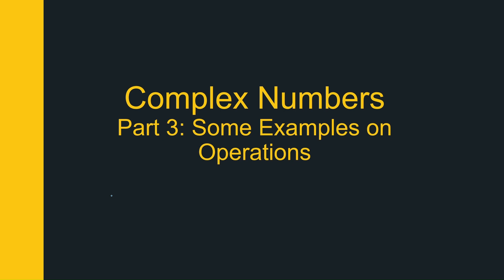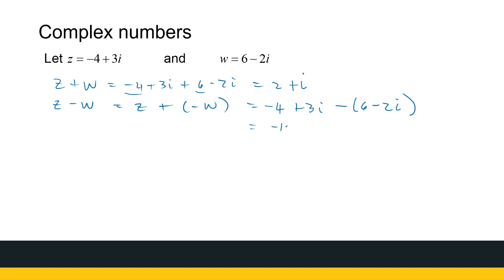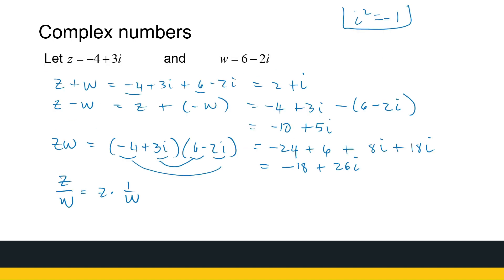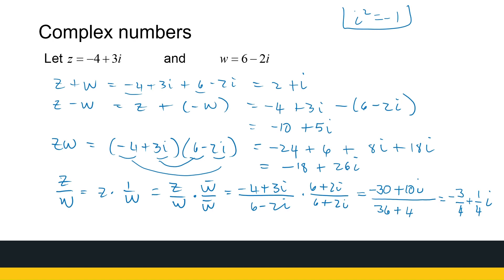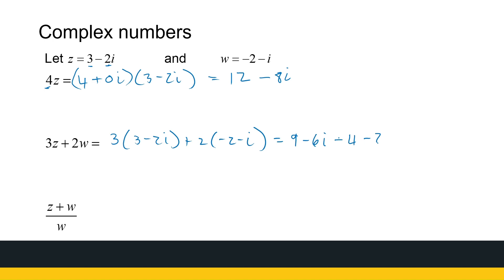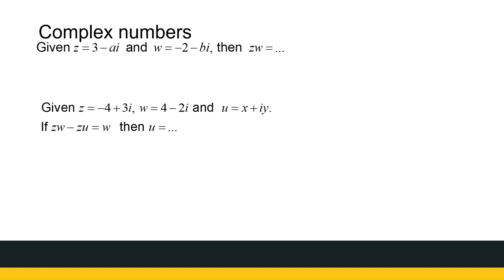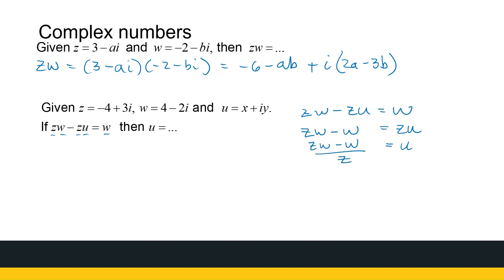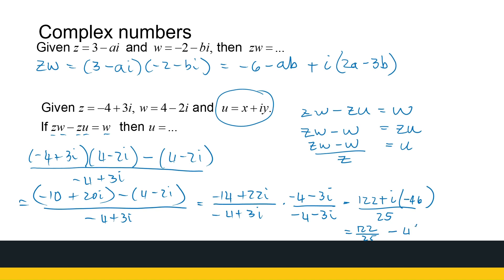Complex Numbers Part 3 Examples on Operations